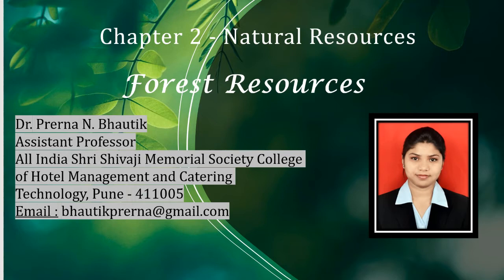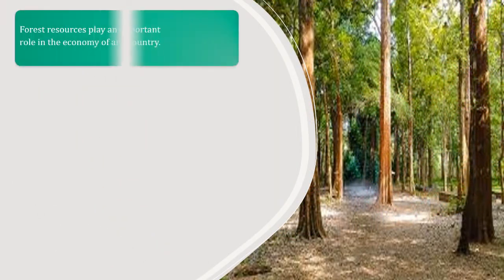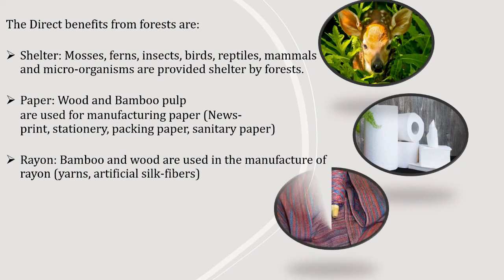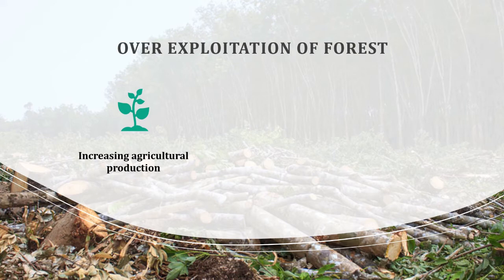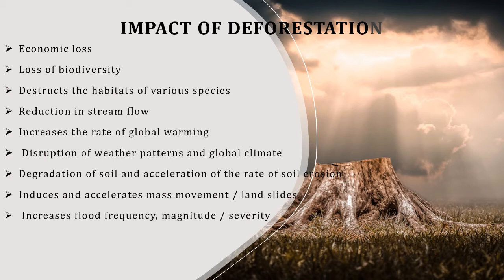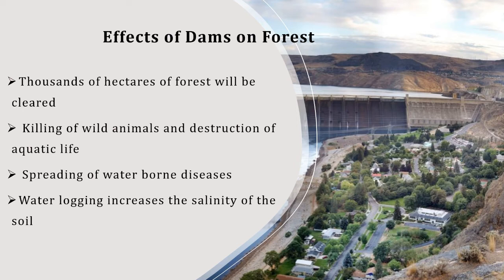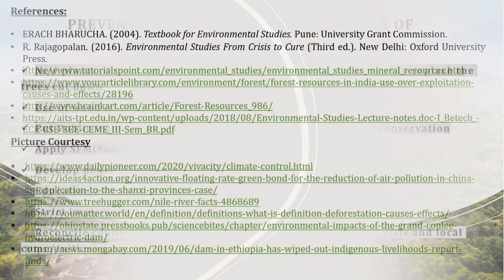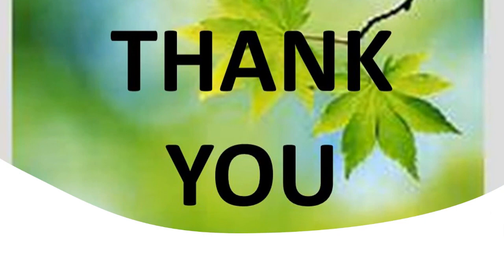Chapter 2 Natural Resources Forest Resources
This video explains about Natural Resources, Classification of Natural Resources. This session is  mainly focused on  - Forest Resources, Problem Associated with Forest Resource - Deforestation, Timber Extraction, Dam, Tribe People etc.
Kindly Do the Quiz fro better understanding of the topic.